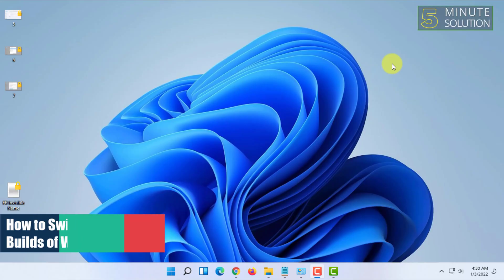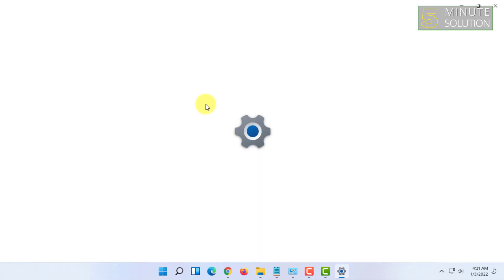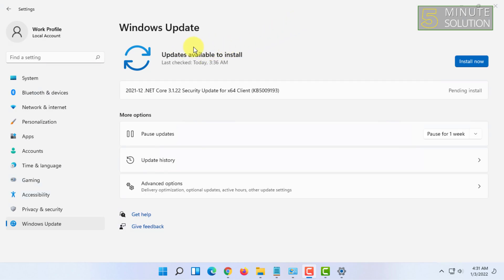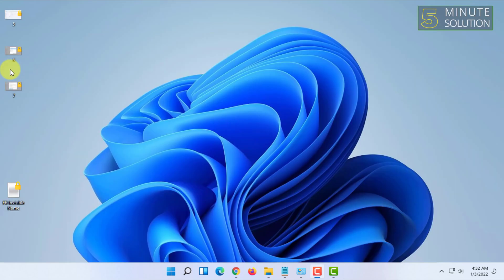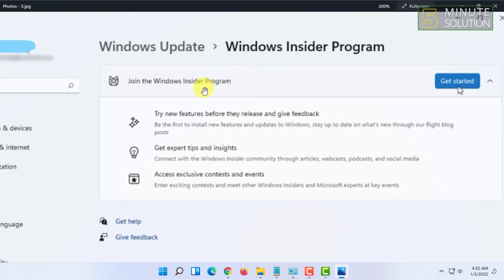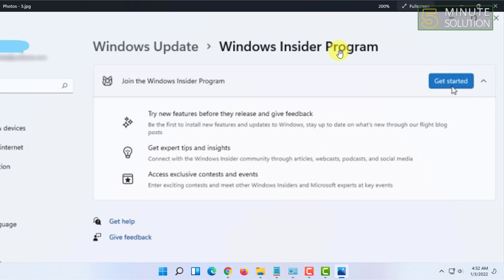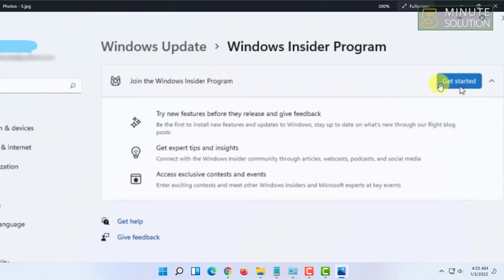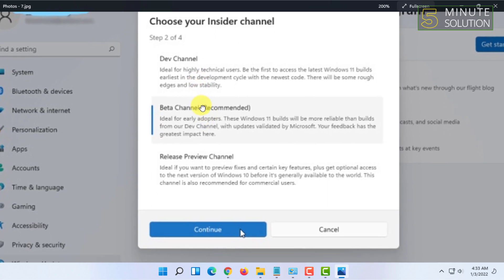How to Switch From Insider to Stable Builds of Windows 11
If you want to use a stable and official version of Windows 11, it's time to leave the Windows Insider Program now.
Go to Start - Settings - Windows Update.
Click Windows Insider Program from the right panel.
Click Stop getting preview builds on the next page.
Here, you will see two options

▼ Related Keywords ▼

"how to leave dev channel windows 11 without losing data"
"cant change from dev to beta windows 11"
"leave insider program and stay on windows 11"
"most stable windows 11 build"
"windows 11 release preview channel"
"windows 11 release candidate"
"best insider settings for windows 11"